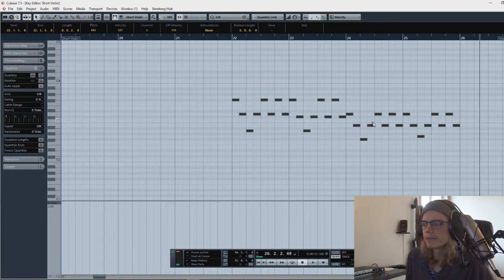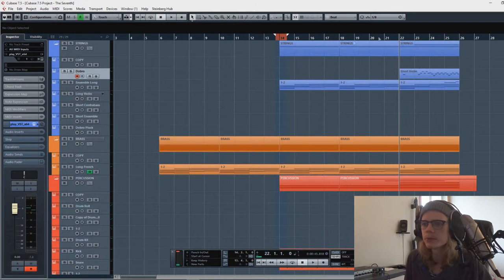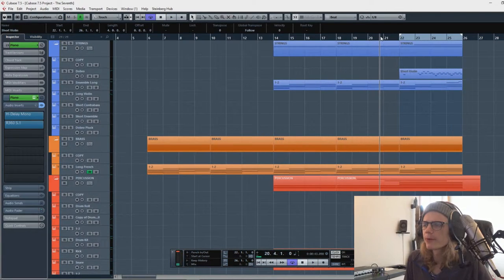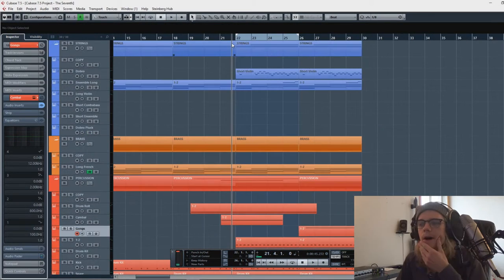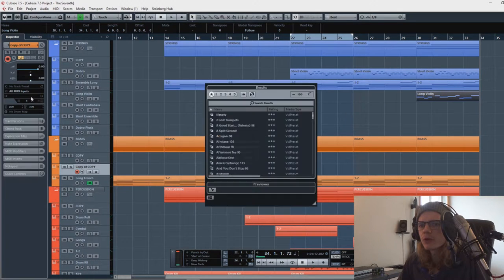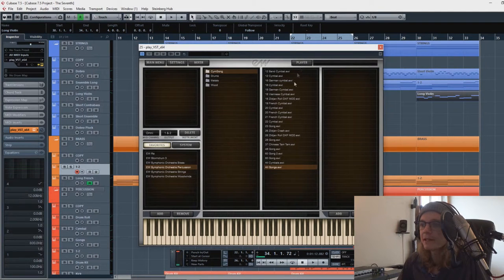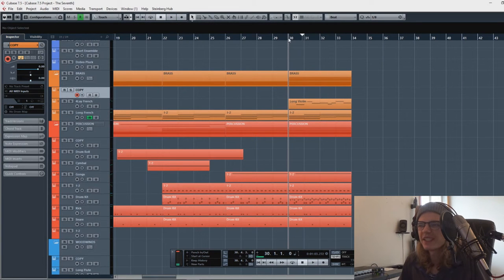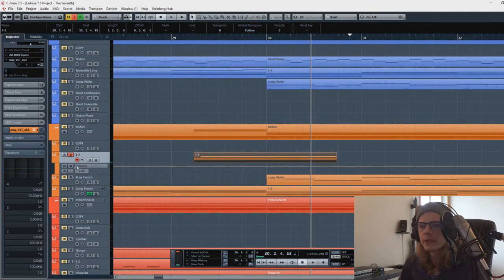HOW TO CUBASE (S03E02) - "I love the french horn, man"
Second part of the third song! This video is quite short, because of all the other work I gotta do, but I hope you like it anyways!
All feedback in the comments are highly appreciated on how to shape these vids.